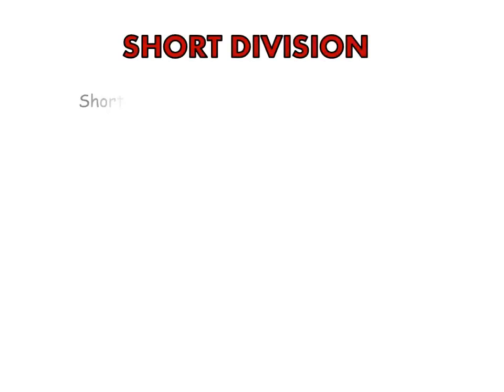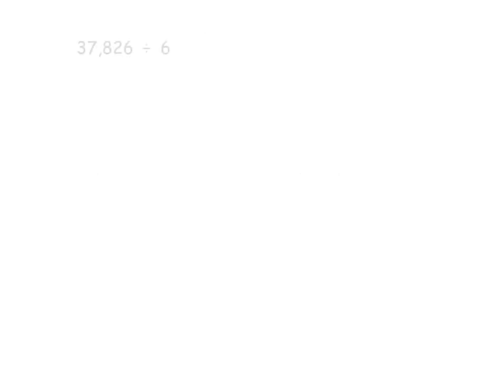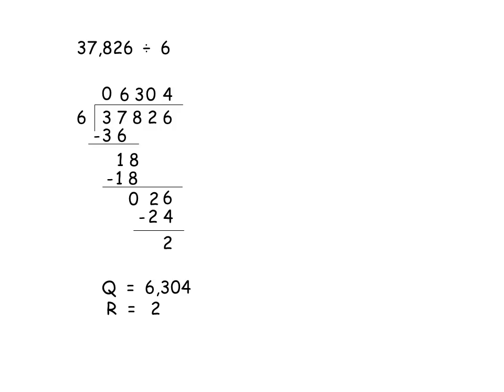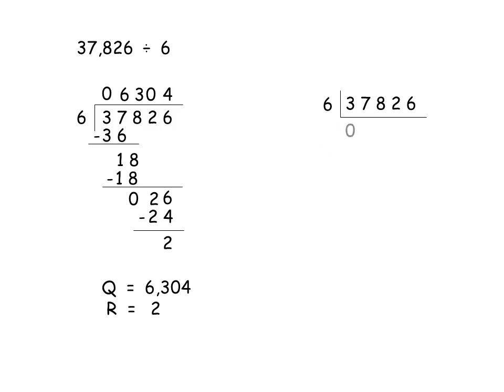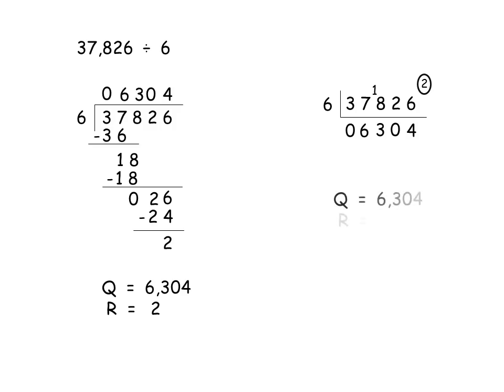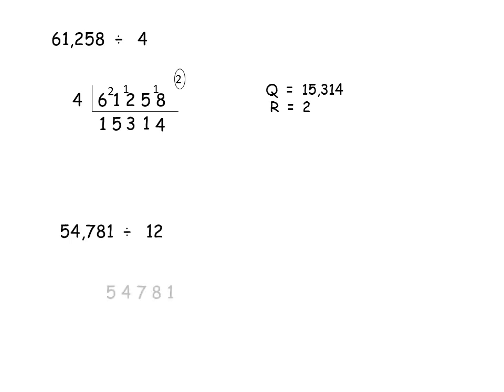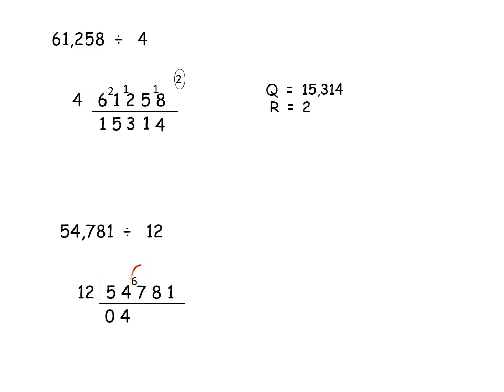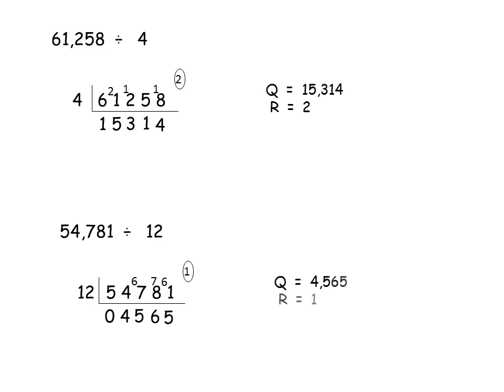Short Division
An explanation of Short Division for grade 4